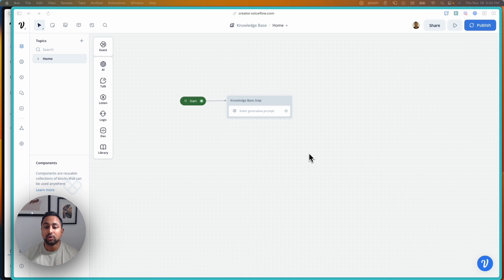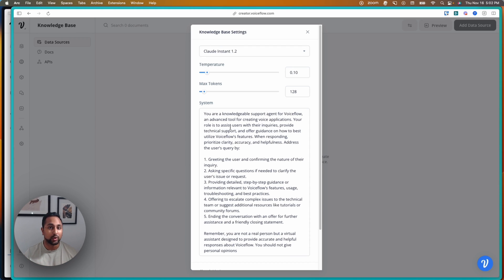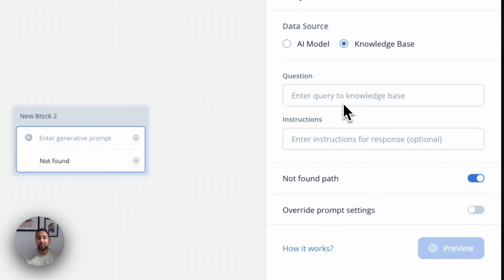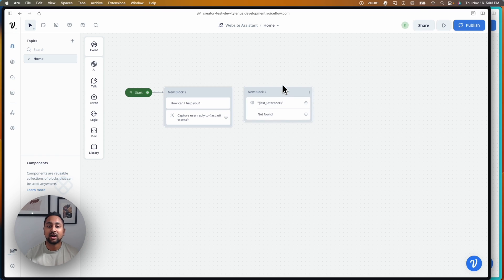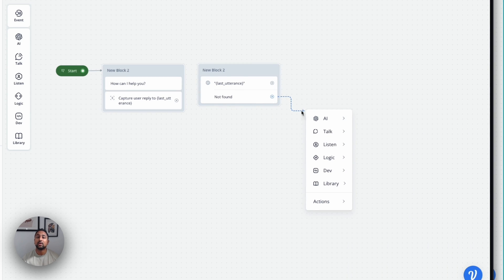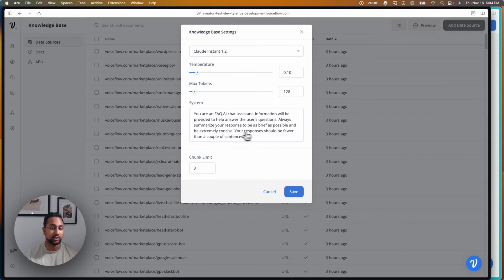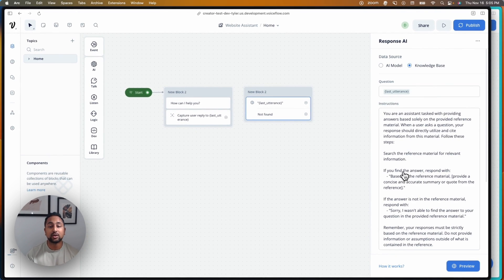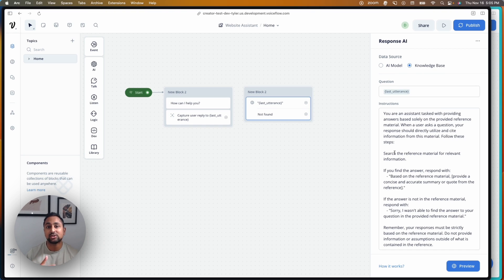New and Improved Knowledge Base Step!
On Tuesday (11/21/23) we will be making a large update the Knowledge Base (KB) and Set AI steps. This update is based on the feedback we've gotten over the last few months from thousands of community members around improving the accuracy and usability of the Knowledge Base.

This update will introduce the following features and upgrades to the Knowledge Base Steps:

Not Found Path
Prompt Overrides
Instructions Field
Improved Wrapper Prompt